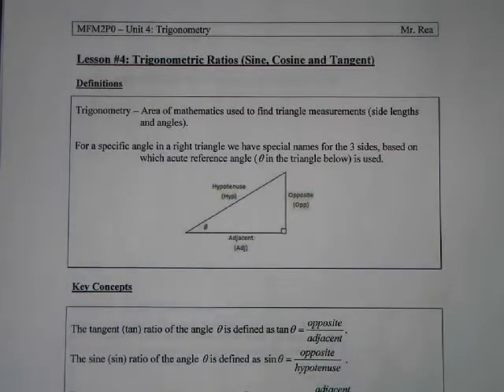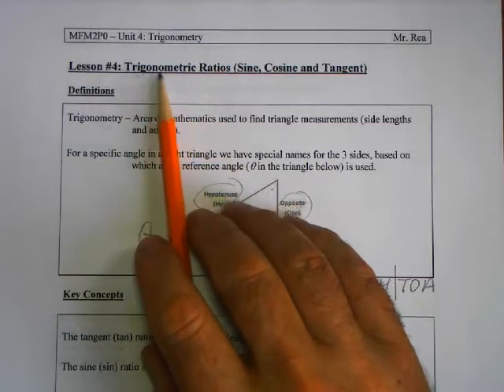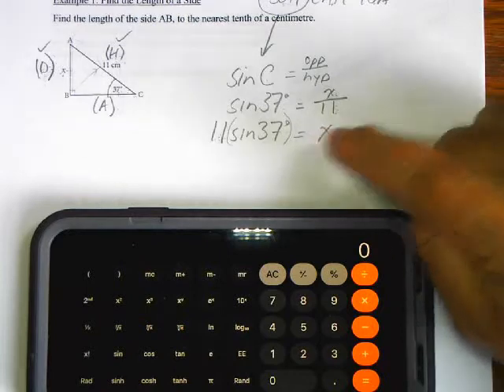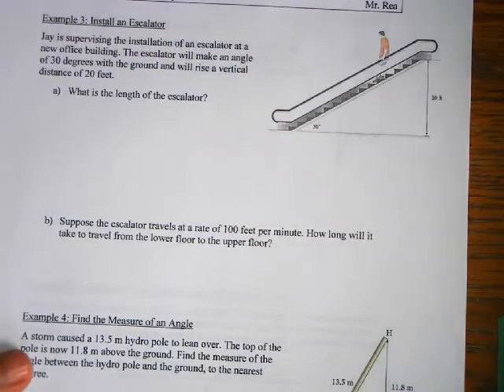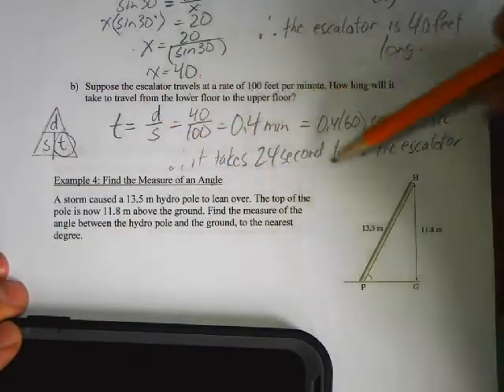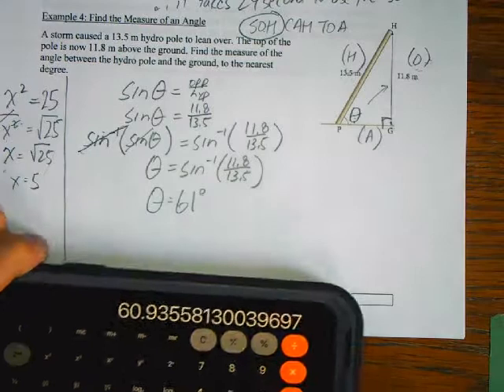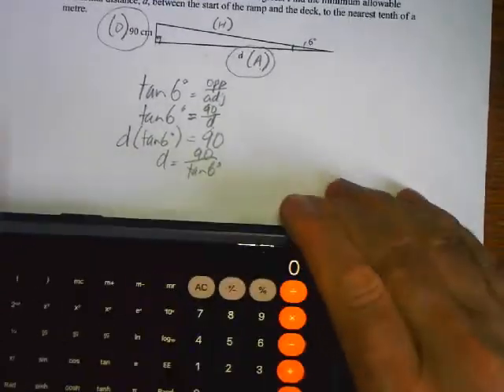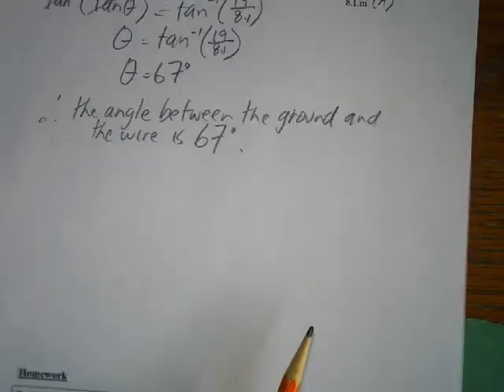Grade 10 Applied Math - Trigonometric Ratios (Sine, Cosine and Tangent)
Learn about SOHCAHTOA and the 3 trigonometric ratios, and how to use them to solve for unknown side lengths or angles in a right triangle.